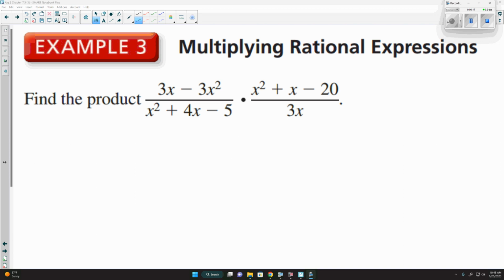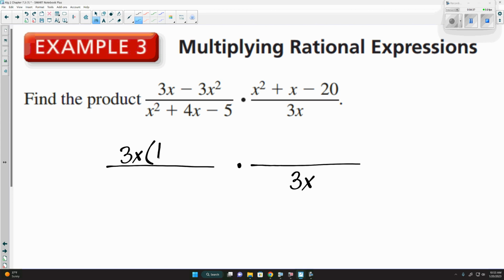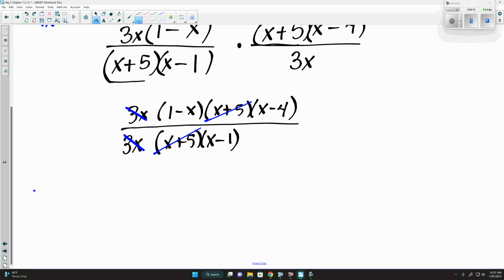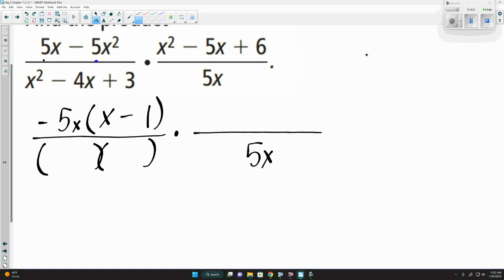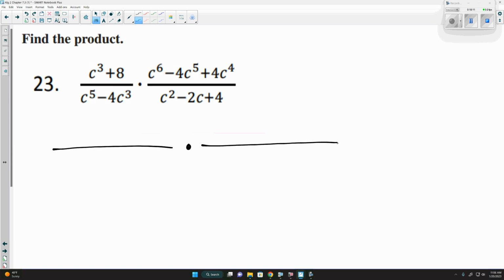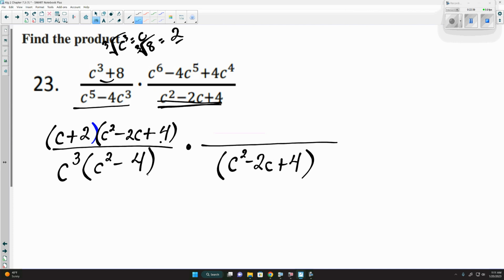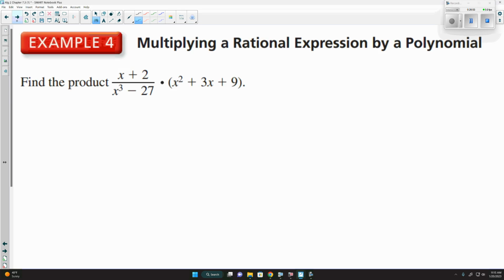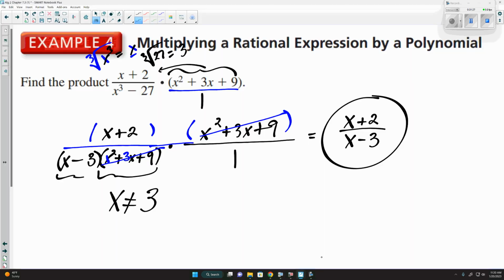Algebra 2 Chapter 7.3 (1b)